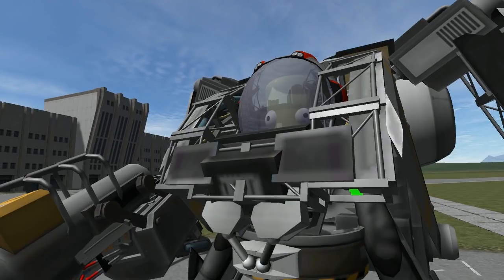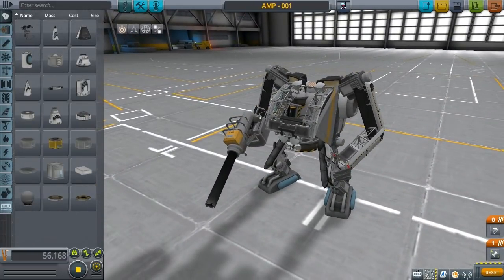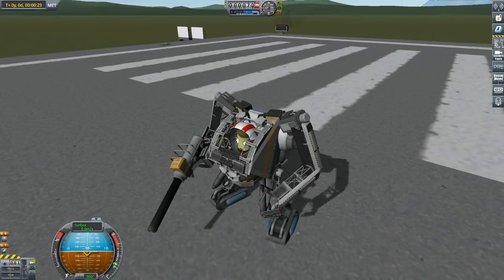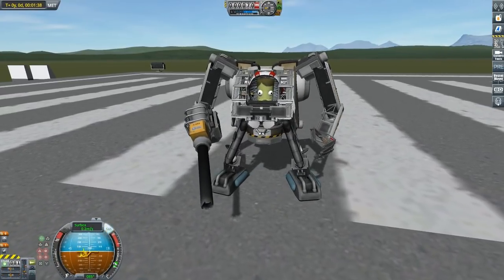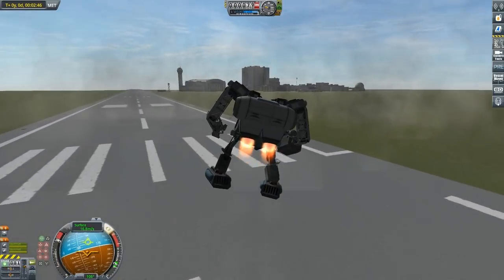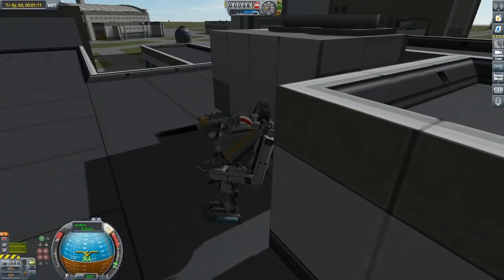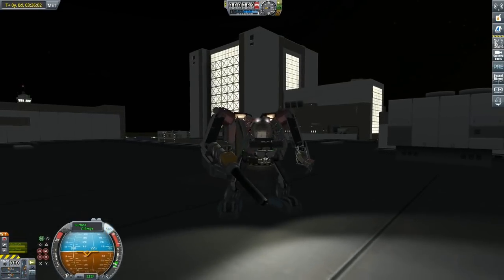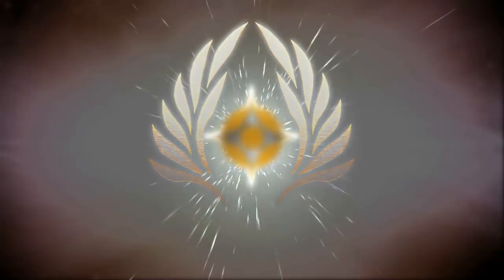ALIENS INVADE CHRISTMAS!!! - Craft Download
Merry Christmas everyone! Thank you for all of your words of encouragement in the last video! I'll be back when Duna One is ready. Thank you all and please enjoy the video and craft.

Please share and like if you enjoyed this video! Thank you.

Judge Dredd main theme song (sped up Chopped)
Hybrid - Just for today (sped up extended)

MODS USED -

    BD armory
    Environmental Visual Enhancements
    Scatterer
    Kerbal Engineer
    Camera Tools

EDITING SOFTWARE

RECORDING SOFTWARE

Fraps 3.5.99

RIG INFO